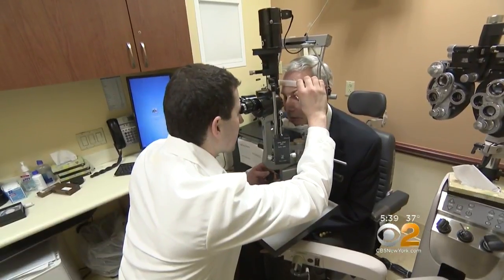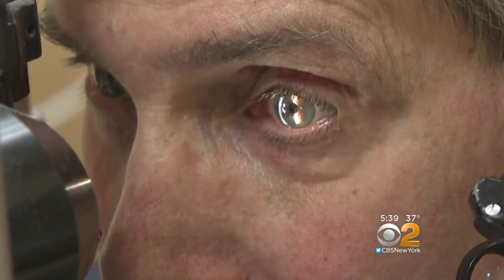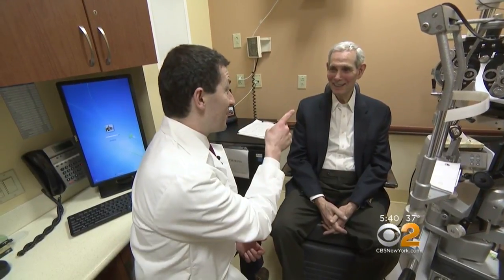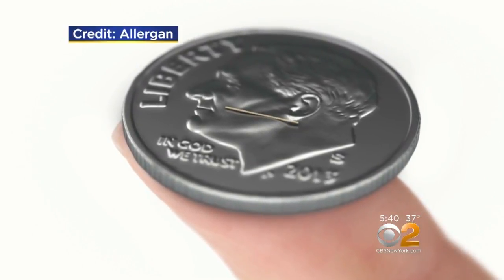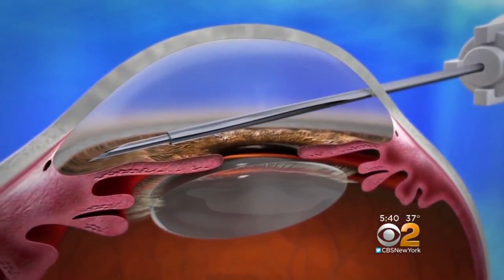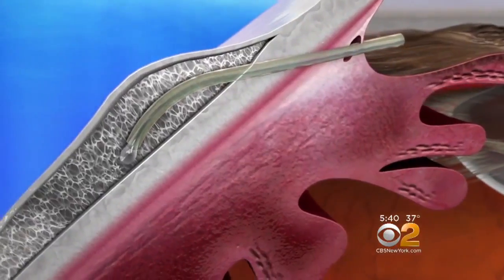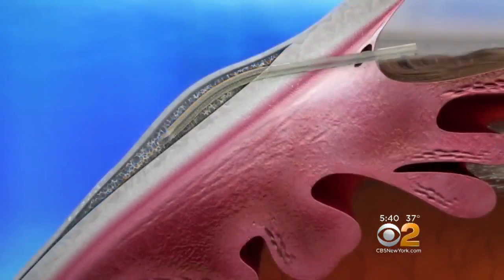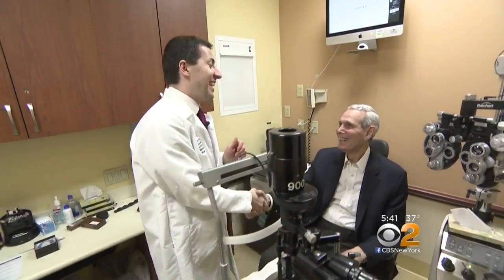Hair-Sized Stent Offers Hope For Patients Suffering From Glaucoma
CBS2's Dr. Max Gomez reported, the device is for patients who aren't helped by eye drops or surgery.